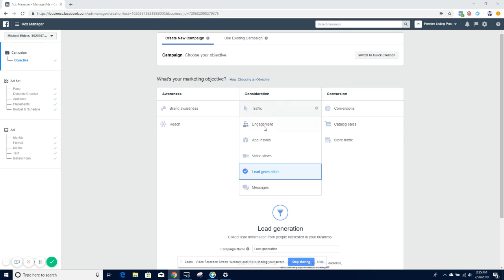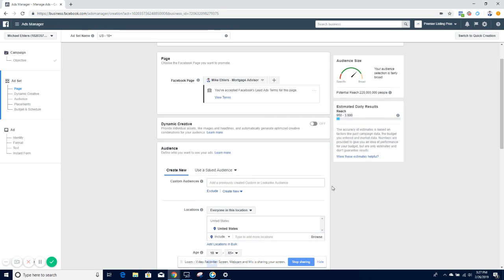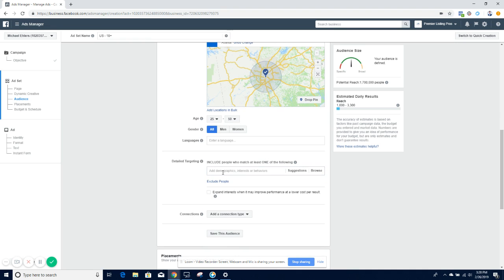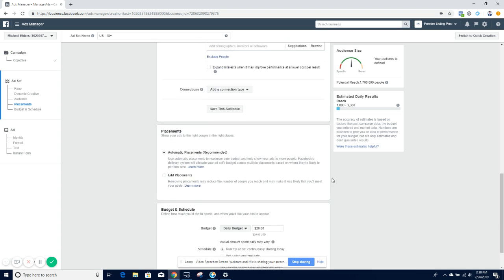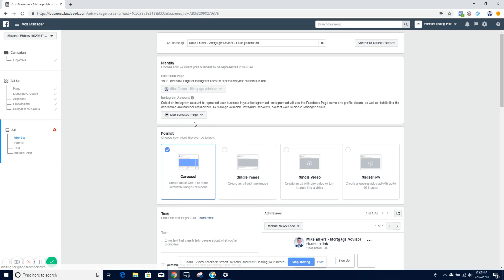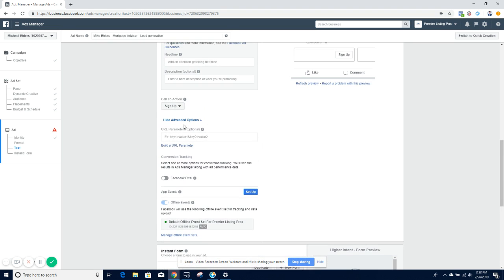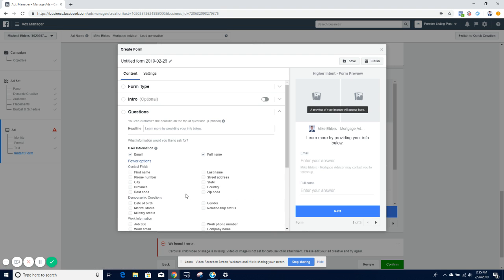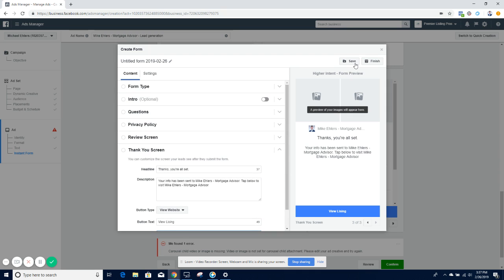How to Setup Facebook Ads Account for Beginners - (2019)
🏡 Realtors! Let My Team Build A Client Generation System For You.

This is not an advertisement of property for sale and any mention of properties listed or sale or otherwise shall not be construed as anything other than an opinion for entertainment purposes only.